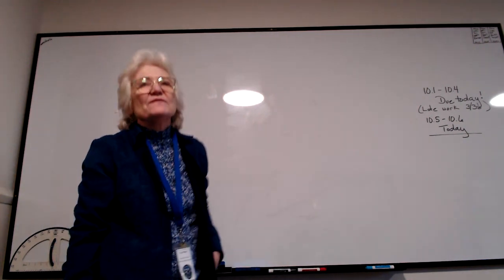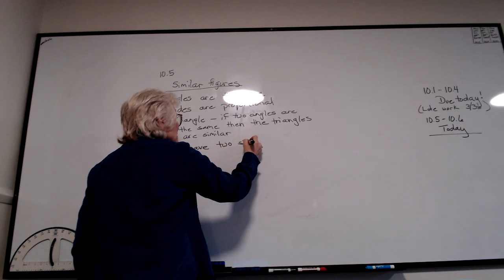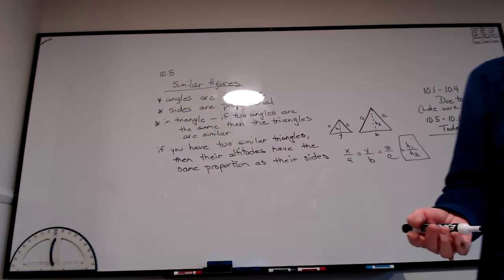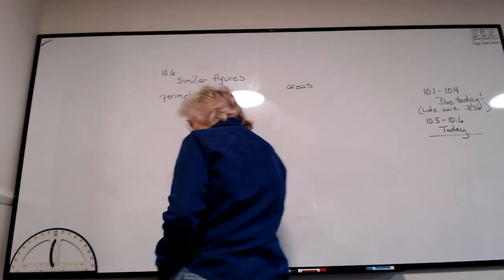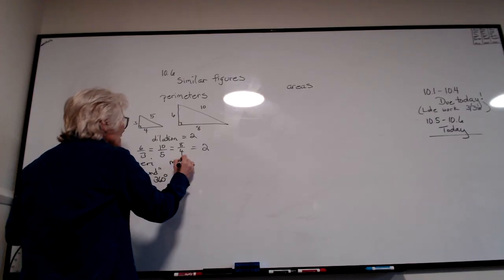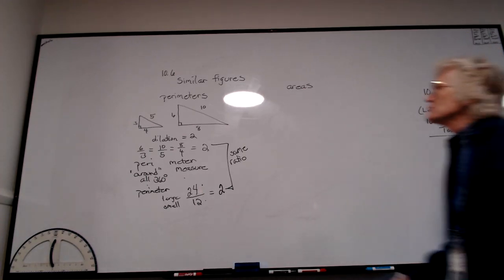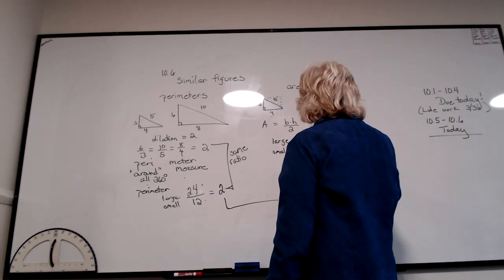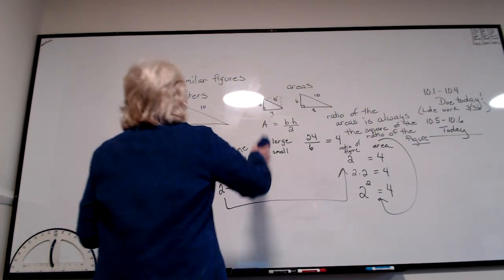Geometry 10.5-10.6 Video February 24, 2025 9:35 AM.webm